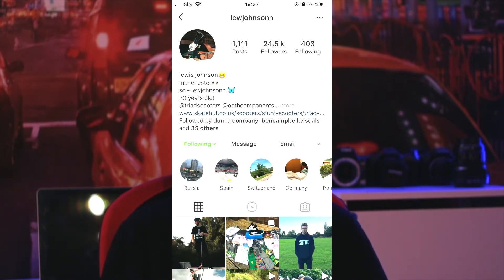HOW TO SHOOT ACTION SPORTS PHOTOGRAPHY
I really enjoyed making this video and I hope you enjoyed watching it.
Let me know of any ideas for future videos in the comments!